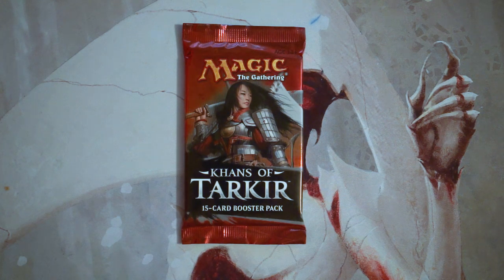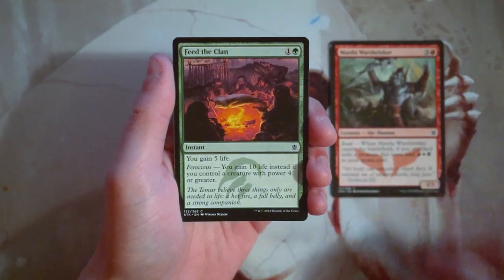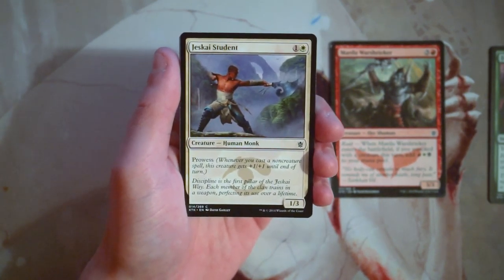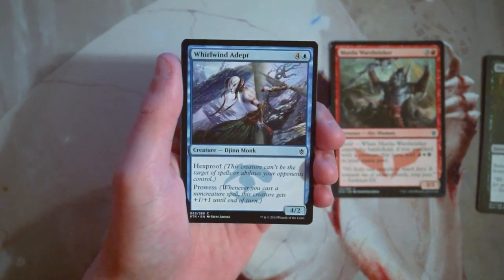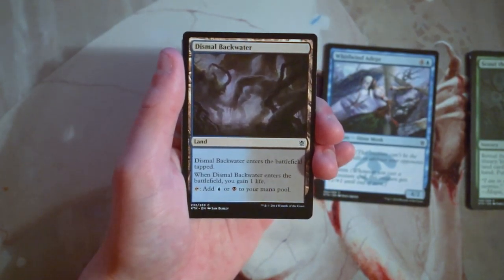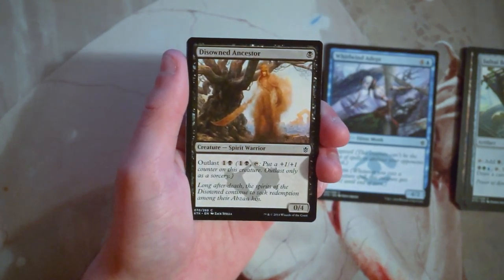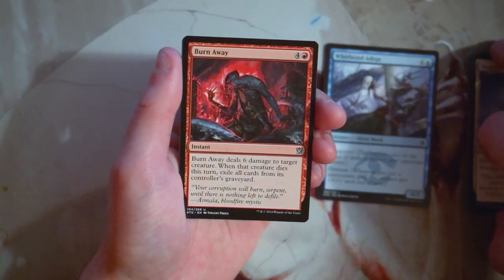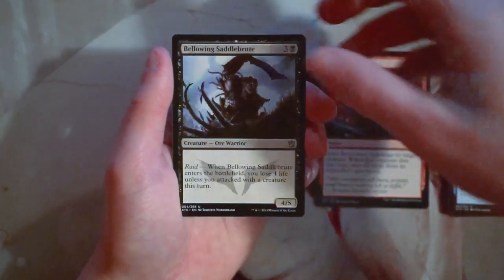Crack a Pack ep221 Khans of Tarkir | Fetching for Those Lands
Today we open a pack of Khans of Tarkir in hopes of finding a fetchland!